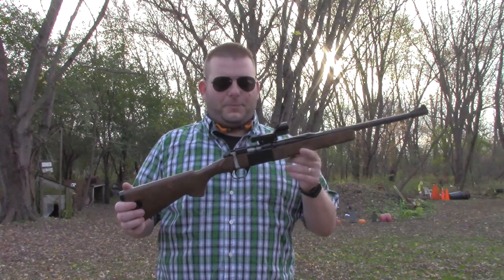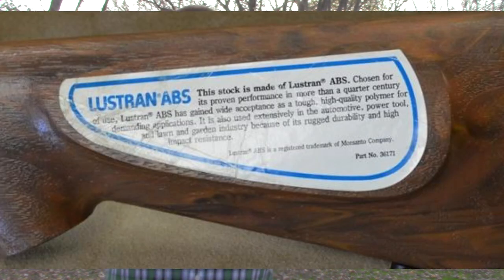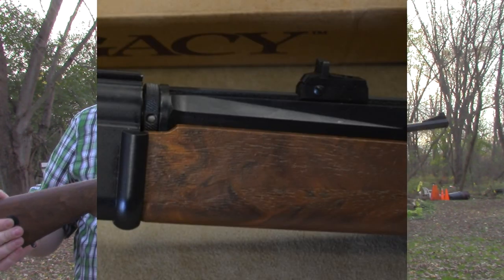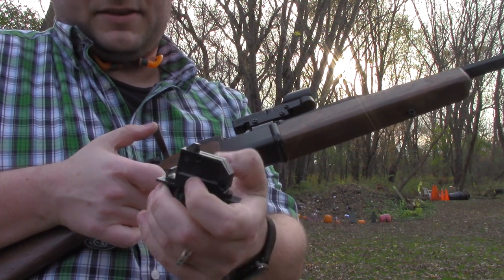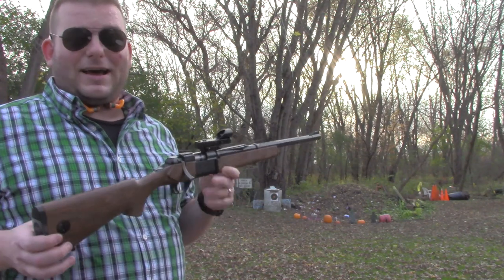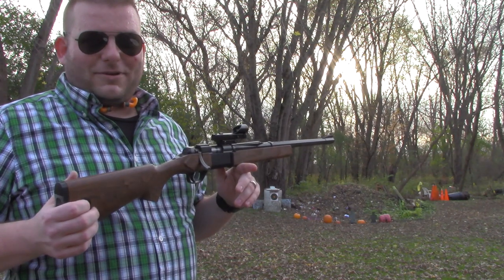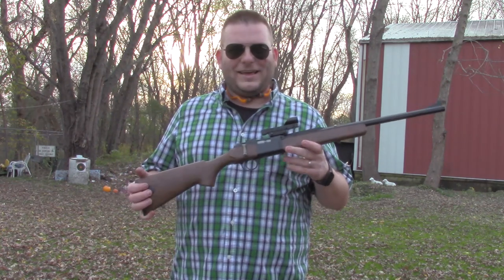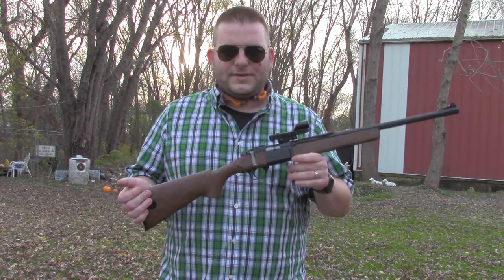Daisy Actually made a Plastic Takedown 22LR Rifle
Ask anyone to name a brand of BB guns and most will either say Daisy or Marksman.  And while Daisy has definitely made some iconic BB and pellet guns they also made some short lived real .22 rifles.

The first and most famous was the Daisy V/L in the 1960s.  It was a pellet gun that used compressed air to ignite a caseless powder charge behind a .22 caliber pellet.  The ATF apparently felt that it was more of a firearm than a pellet gun and as I understand it Daisy wasn't licensed to manufacture firearms so the gun was discontinued.

The later made a very simple traditional bolt action much like the Cricket, Henry Mini Bolt or the Savage Rascal.  It was called the Model 8 and was sold in the early 80s from what I've read.

Then in the late 80s-early 90s they sold a plastic stocked single shot .22 that was called the Daisy Legacy 2201.  They also made a 10 shot rotary magazine bolt model called the 2202 and a Semi-Auto model called the 2203.  Each model also came in a wood stocked version respectively called the 2211,2212,2213.

I saw this gun sitting on the clearance rack at a local shop for $80 in very good shape other than some dings likely from being shuffled around a safe since the 90s.  It is in what looked to be unfired condition internally and is very accurate.  It is however, missing the correct rear sight so I put a Daisy Electronic Point Sight on one of the scope mounts.  If anyone has the stock rear sight or knows where to find one please let me know.

Update: I found the correct rear sight on Ebay.